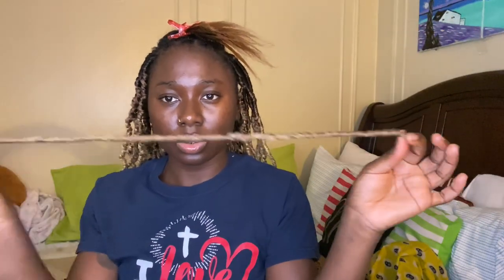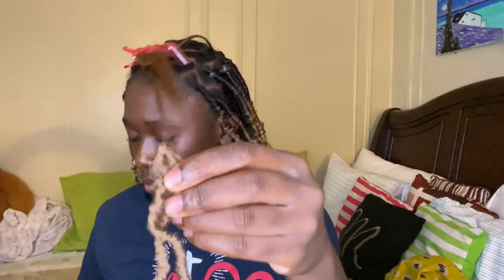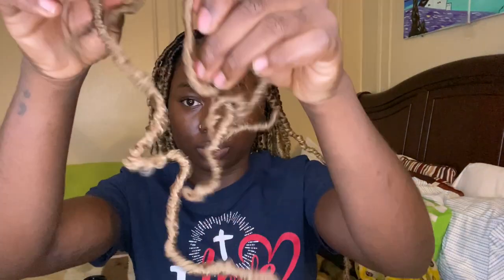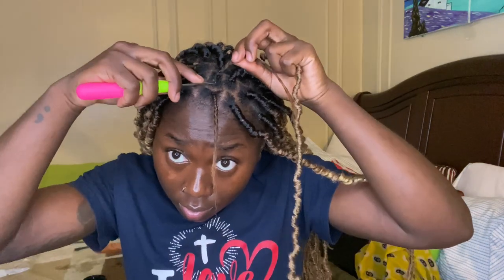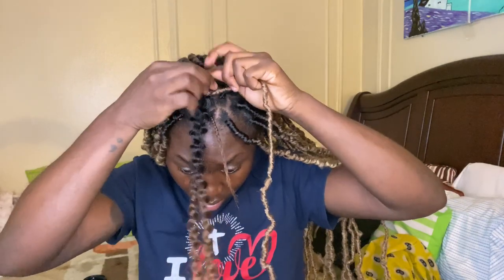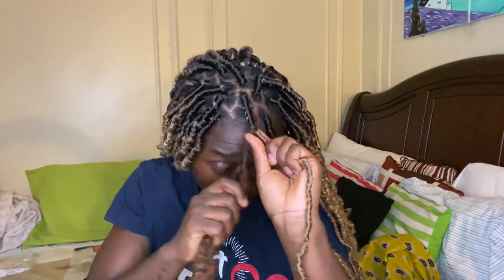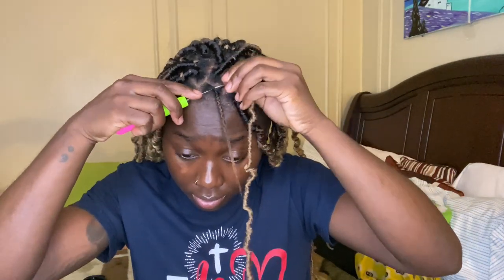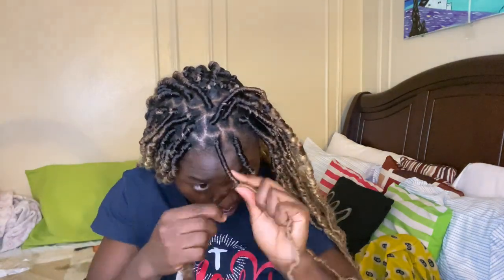HOW TO EASY 36 inches SOFT LOCS Tutorial | Update loc styles | Esay diy soft butterfly locs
You are watching HOW TO EASY 36 inches SOFT LOCS
Tutorial. I showed you guys how to achieve 36 inches soft locs. This was an easy DYI tutorial
This is a beautiful hair style that will turn heads.

locs tutorial.
 If you enjoyed this How to easy inches soft locs Tutorial video, Please don't forget to
supporting me

1️⃣Faux Locs - 6 packs
2️⃣Water Wave Ombre Passion Twist Crochet Bohemian Curly Braids Hair Synthetic Passion Twist
Braiding Hair Extensions - 2 packs
3️⃣Got2b Freeze Spray
4️⃣Crochet Needle

 Thank you so much for supporting.
Name: Mary J
Age: 25
Camera- Iphone 11 pro max
Attribution licence (reuse allowed)